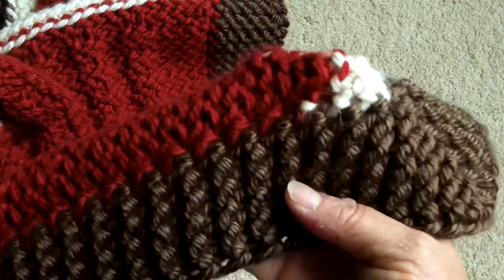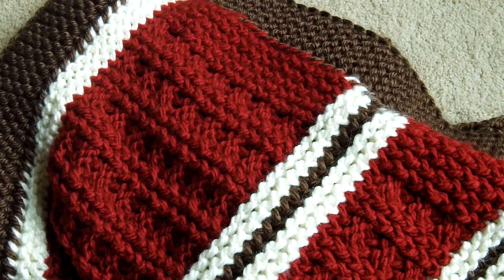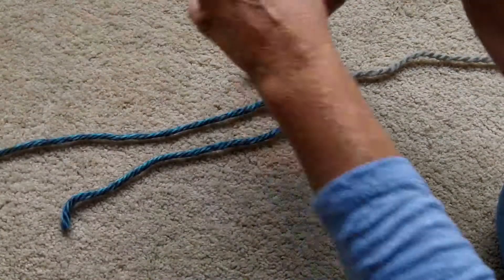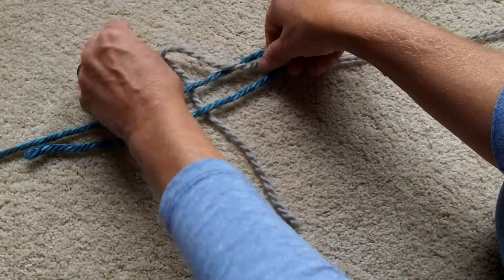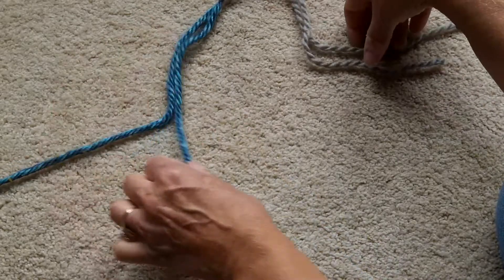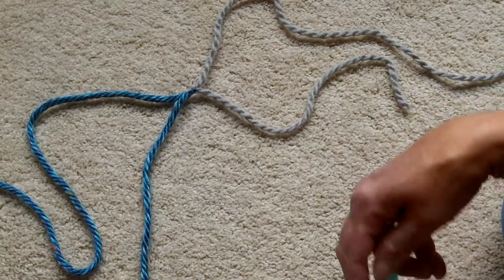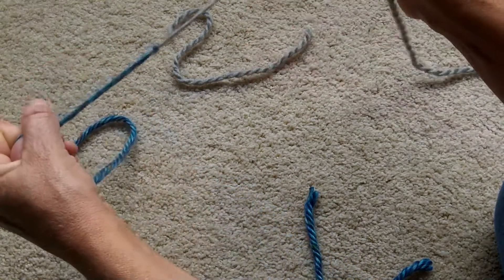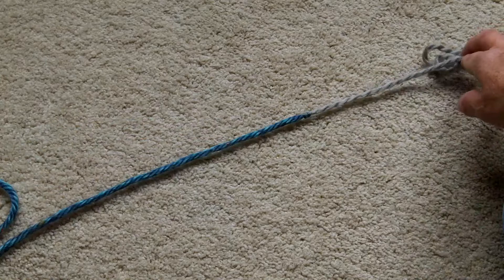Weaver's Knot for Loom Knitters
Learn how to make a Weaver's Knot when adding yarn or changing colors and never have to weave in ends again!